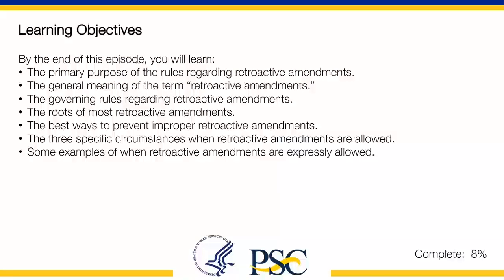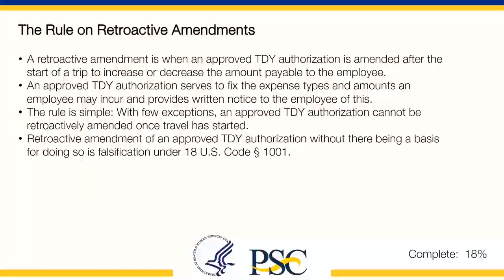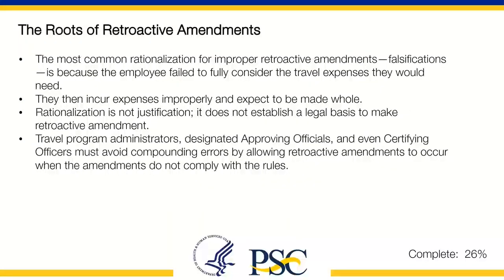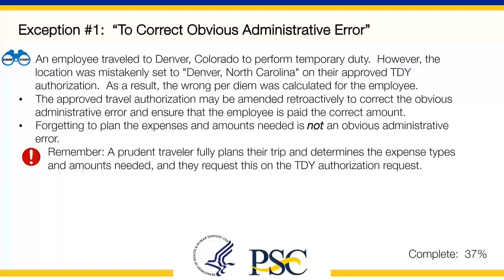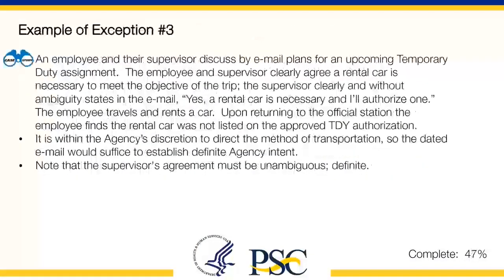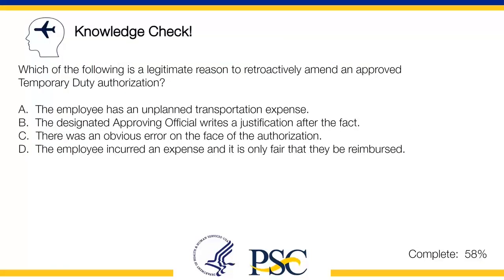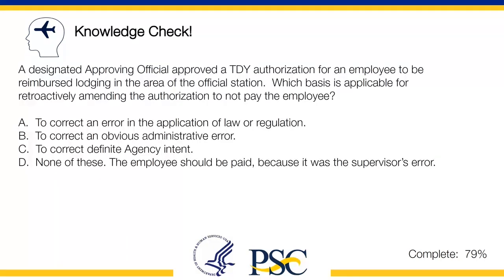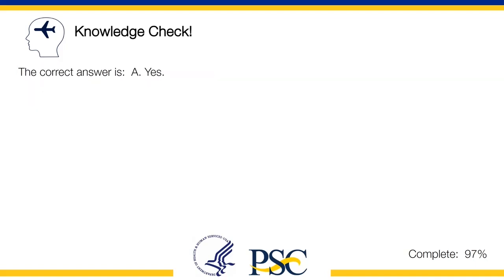ETS Admin Episode 10: Retroactive Amendment of Approved TDY Authorizations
In this lesson, you will learn the standards for retroactive amendment of approved Temporary Duty authorizations, including the associated governing rules and the three legal standards for retroactive amendments.